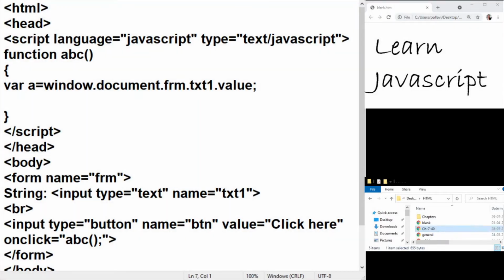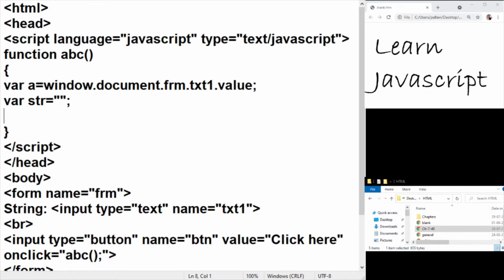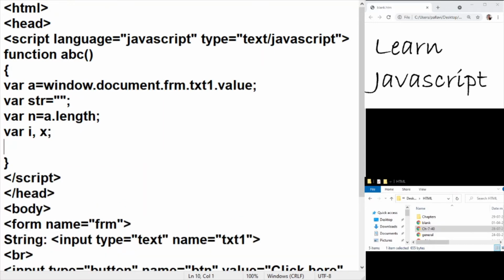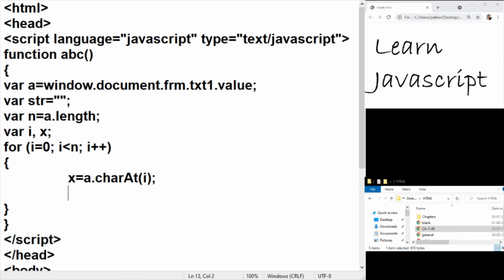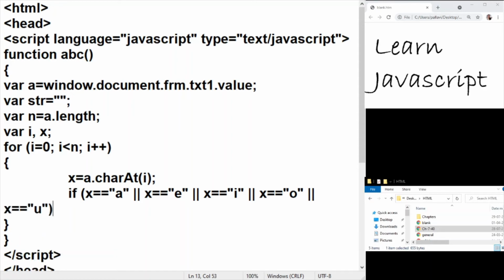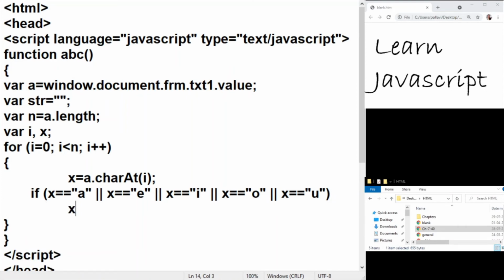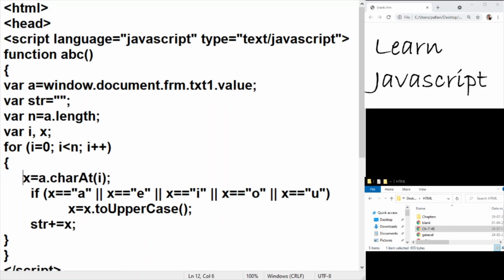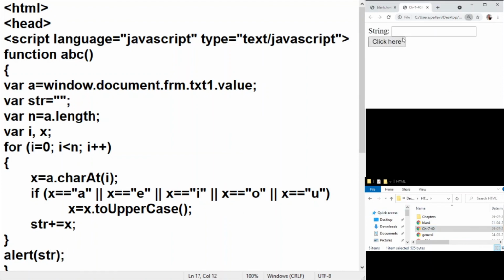Learn Javascript: Working with Strings - Uppercase Vowels - Loop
[Using looping]
A simple program to read a string and replace each Vowel character with its uppercase equivalent.